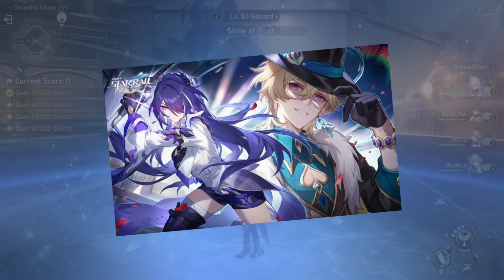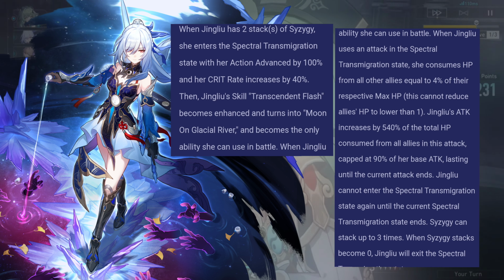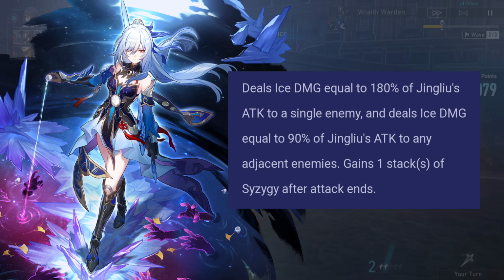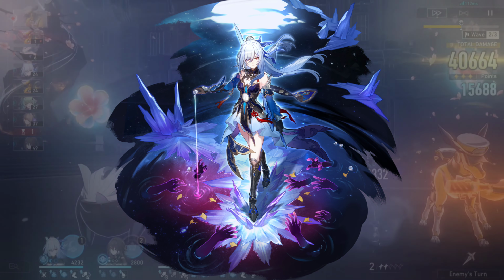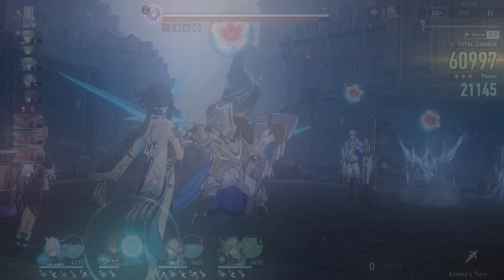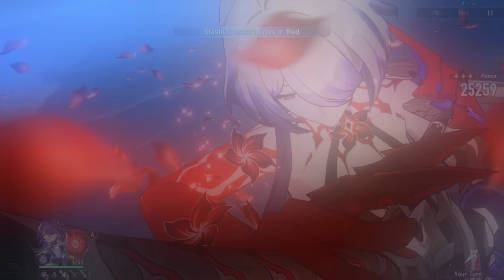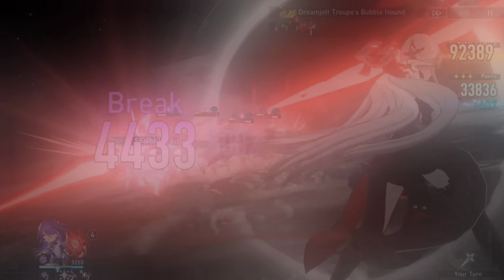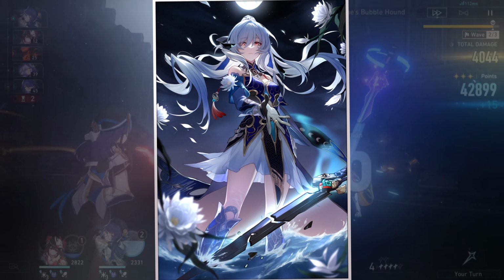Complete Jing Liu Build Guide: Best Relics and Best Lightcones (Honkai: Star Rail)